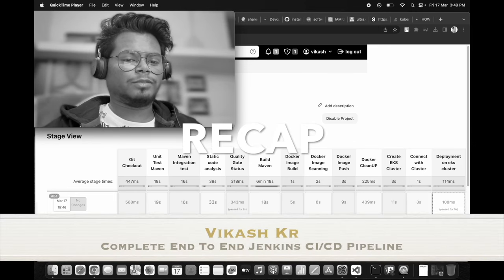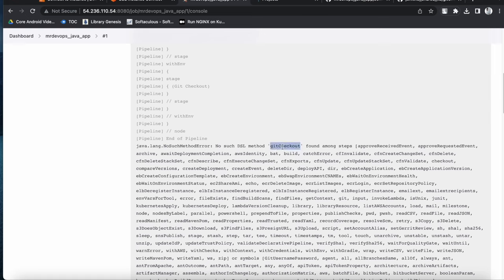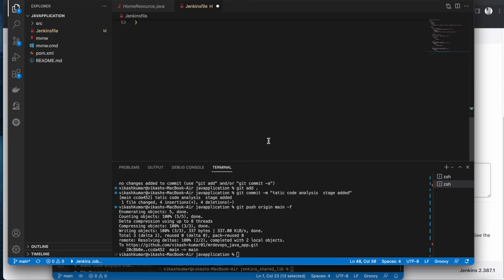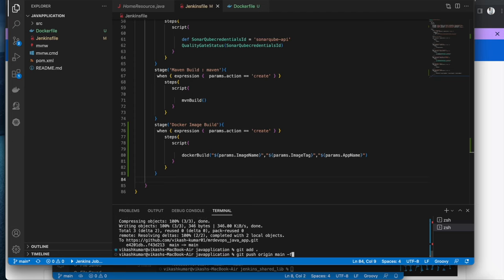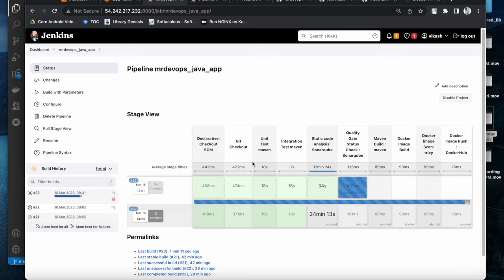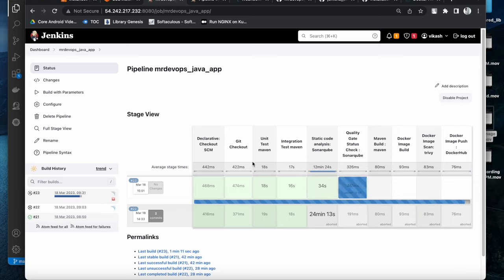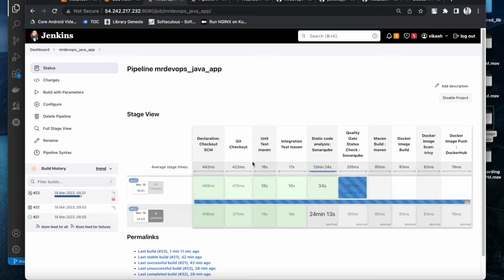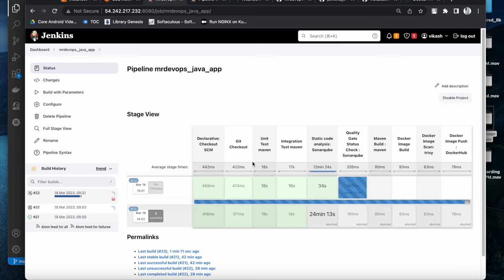Complete Real-time DevOps CI/CD Project | Jenkins Shared Lib | DevSecOps | Advanced Pro | HandsOn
In this video below are the things we have achieved..

1. Create an EC2
2. Install Jenkins
3. Create Jenkins Shared Library & Configure
4. Commit the Application Code to Git
5. Create JenkinsFiles
1. Application Overview
2. Git use cases
3. Jenkins Job Creation
4. Maven UNIT TEST
5. Maven Integration TEST
6. Maven Building jar/War files
7. SonarQube Configuration
8. Sonarqube-webhook Configuration
9. Static code Analysis
10. QualityGate Status
11. Nexus Repo Overview
12. Release Repo creation
13. Snapshot repo creation  & Configuration
14. Error Debugging
Complete Project Done Using Shared Libraries
15. Multistage DockerFile
16. Docker Image Build
17. Docker Image Push to ECR and DockerHub
18. Docker Image Scanning
19. Create Eks with Node Using terraform (Complete Advanced and Indistry level Template)
For jenkins installation: